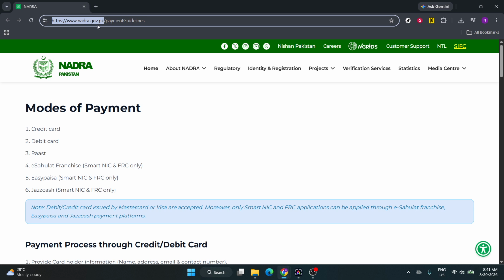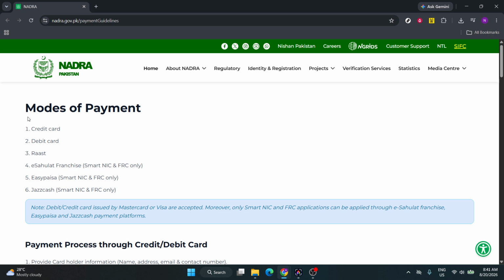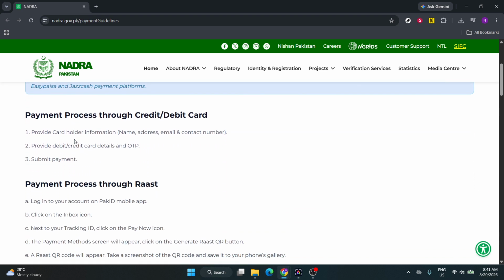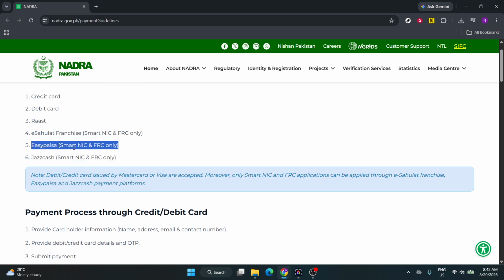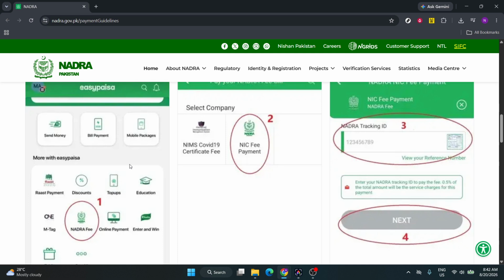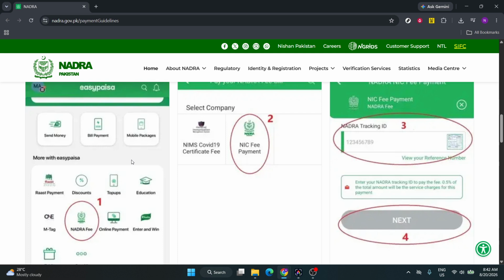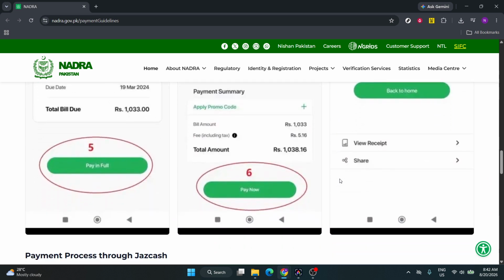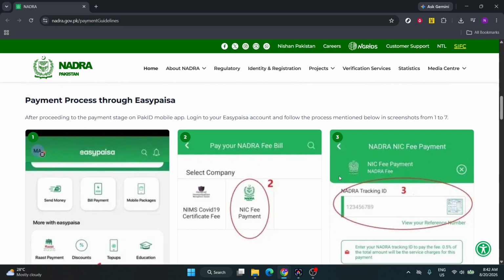How To Pay Nadra Fee By Easypaisa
Want to pay your NADRA fee using Easypaisa? In this video, I'll show you how to access the available payment options, enter the required information, review your NADRA fee, complete the Easypaisa payment, and keep your transaction confirmation.

💡 What You'll Learn in This Video:

Checking your NADRA fee
Finding Easypaisa payment options
Entering payment information
Paying NADRA fees through Easypaisa
Checking your payment status
Saving your transaction receipt

✅ Perfect for anyone who wants to pay an eligible NADRA fee using Easypaisa.